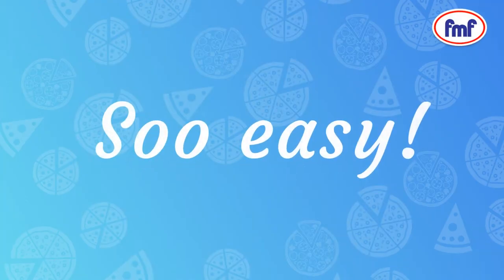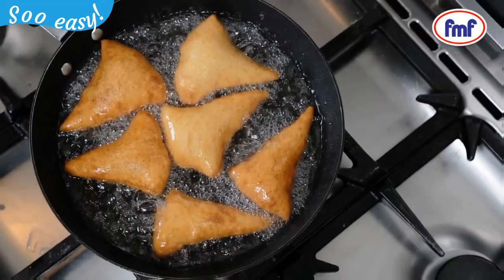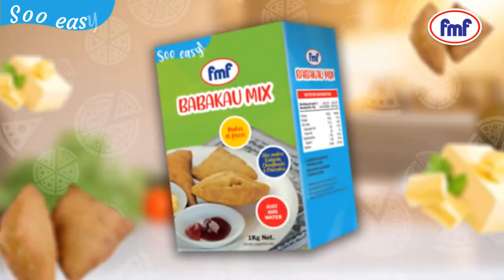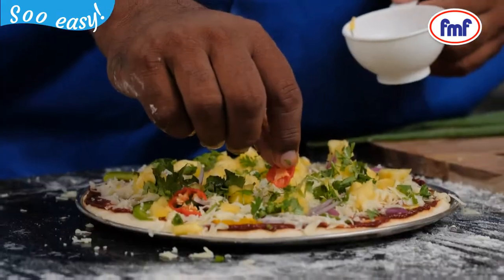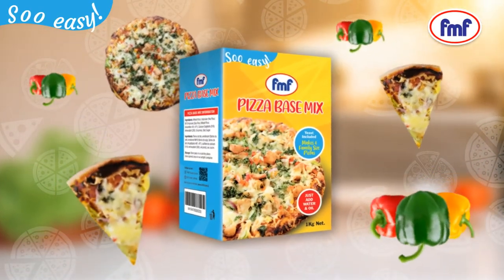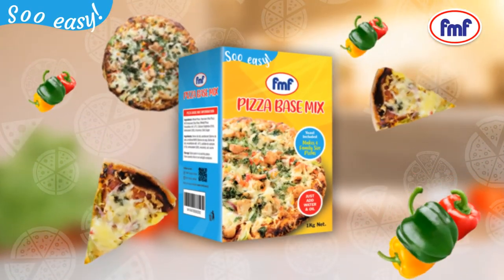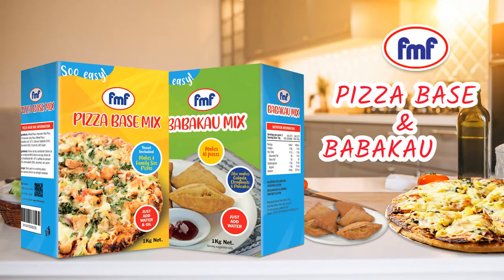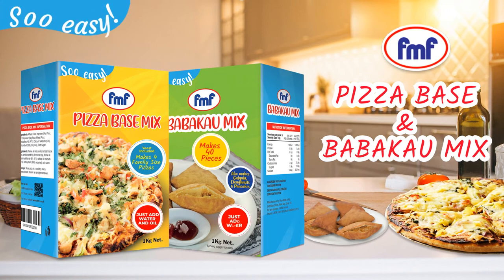FMF SOO EASY SERIES!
Soo Easy Series includes two mixes - Pizza and Babakau. A fun activity for families and friends. Available in supermarkets you.